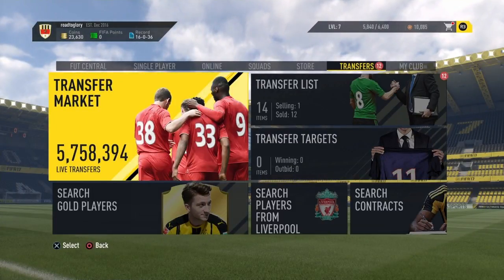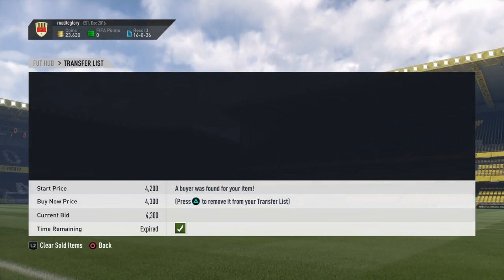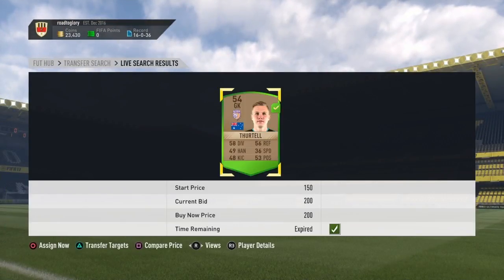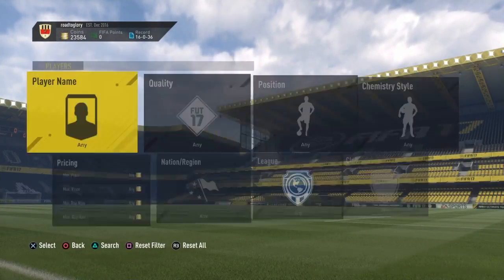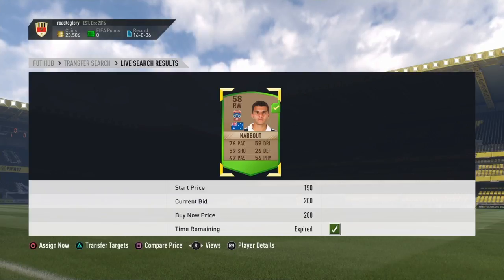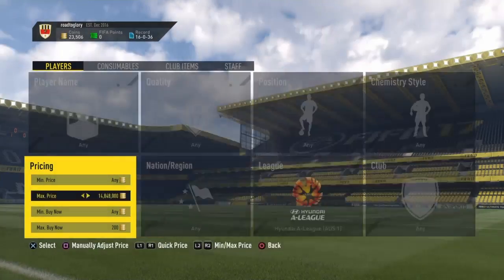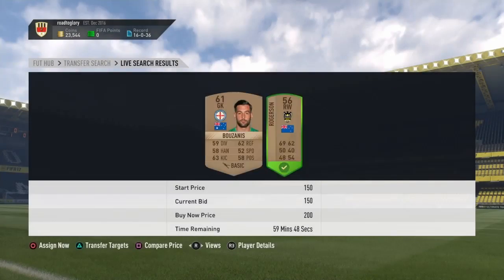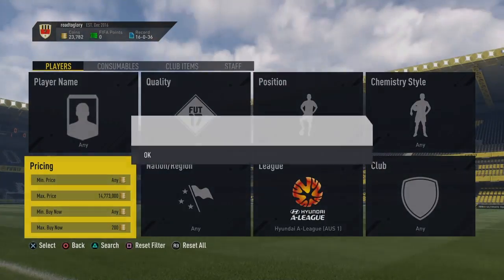FIFA 17-ROAD TO RONALDO#8(MARQUEE MATHCHUPS SNIPING)